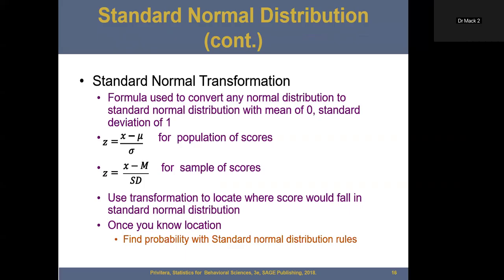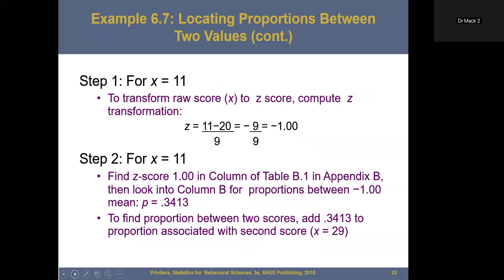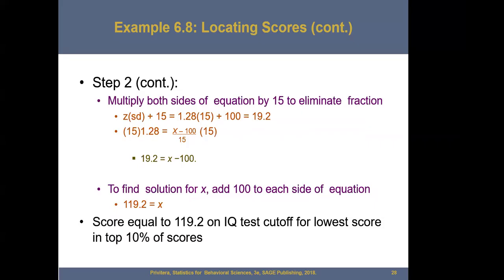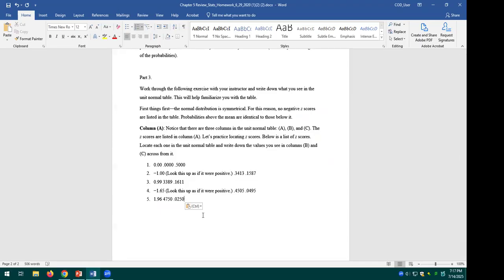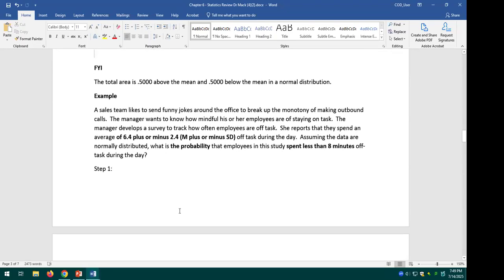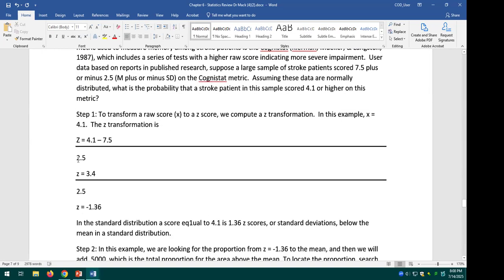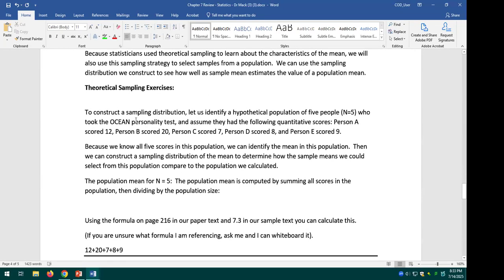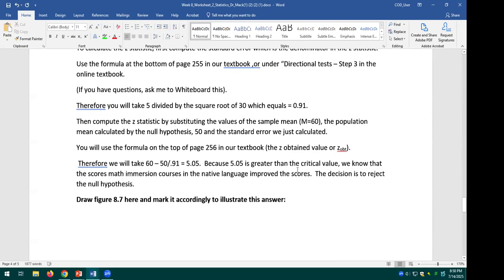Chapter 6, Second Half, Chapter 7 and Chapter 8 Stats - COD 7-14-25